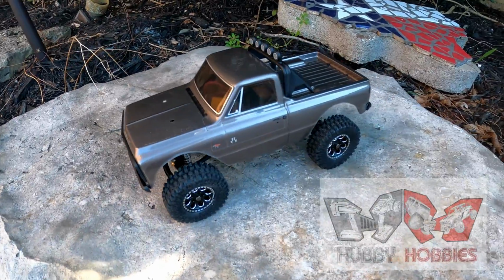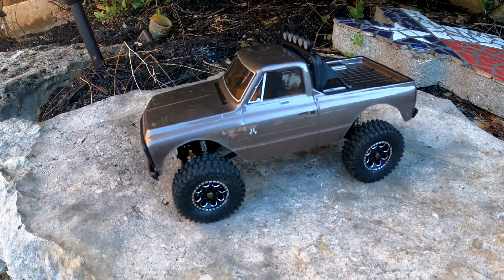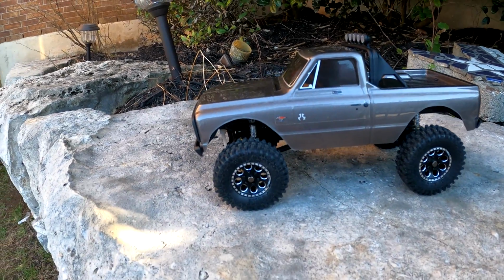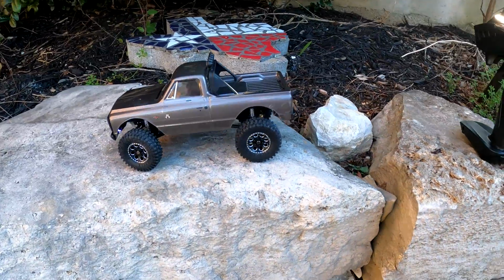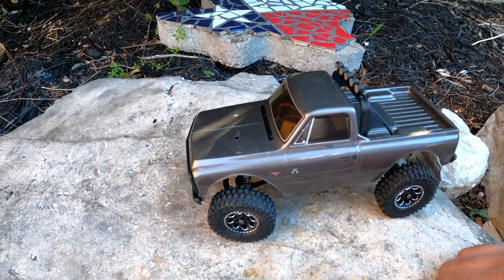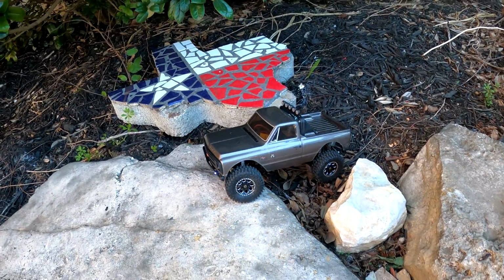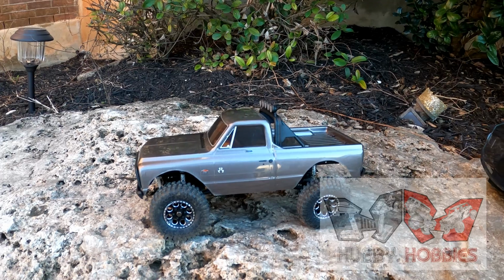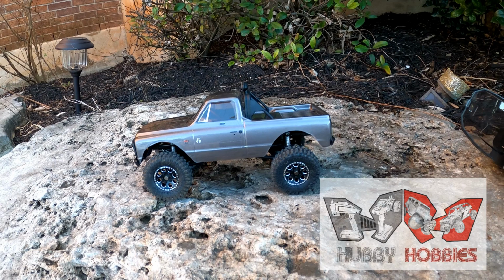SCX24 February Monthly Budget Build with Free 99 Mod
Hubby Hobbies February $50 monthly budget (month 2).  Also did a free mod  to my fenders to allow more clearance.  The Treal tims look amazing and these Super Swamper tires not only look good, but definitely assist when crawling!

Treal 1.0 Beadlock Wheels

Injora Super Swamper Tires